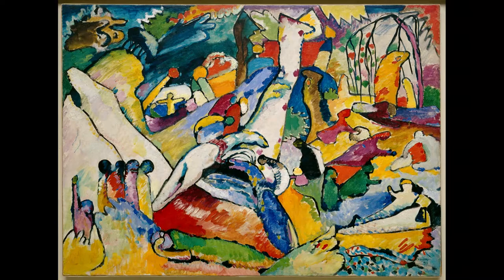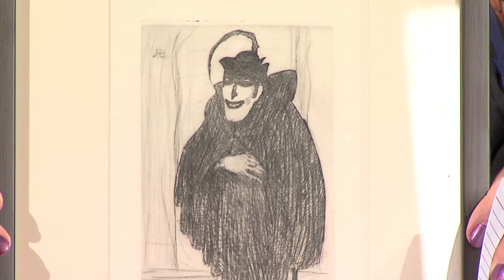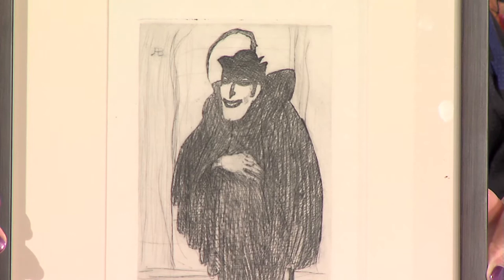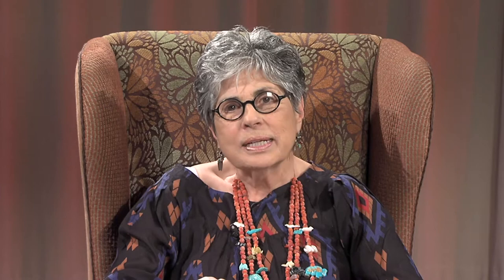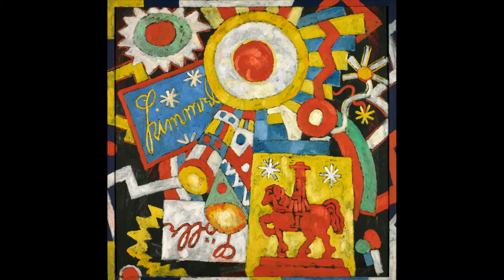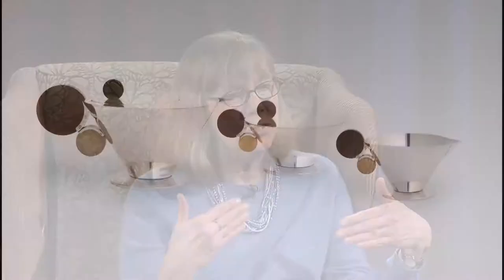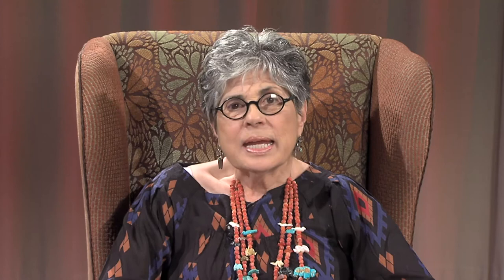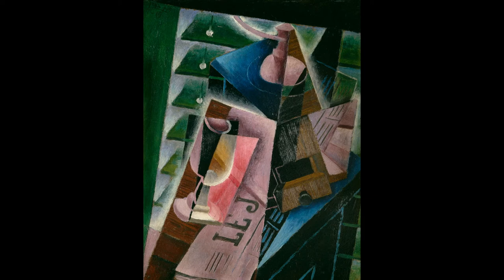It's Our Community - Jan Schall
Sanders Sosland Curator, Modern Art
The Nelson-Atkins Museum of Art